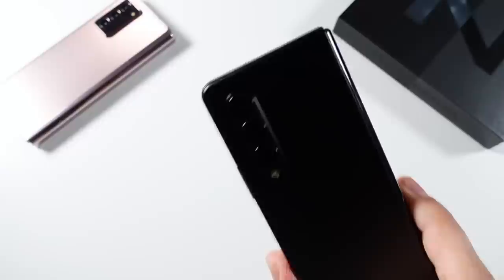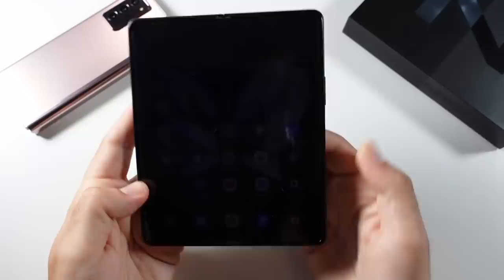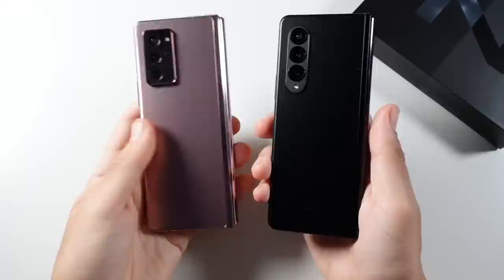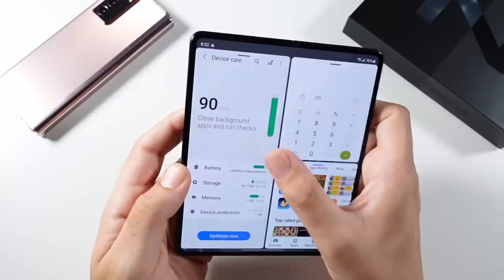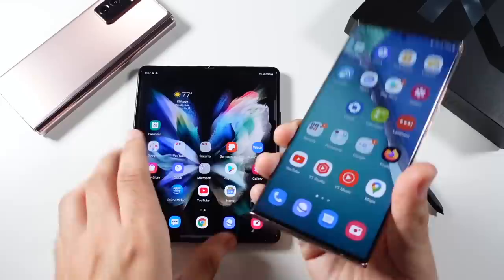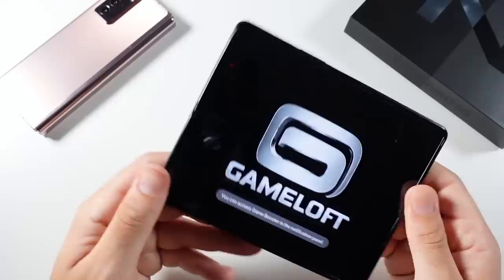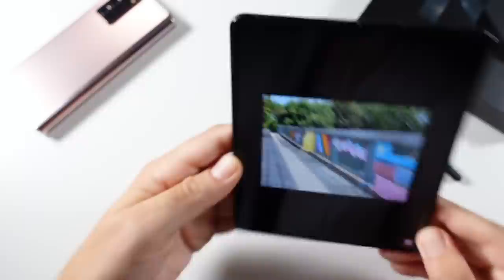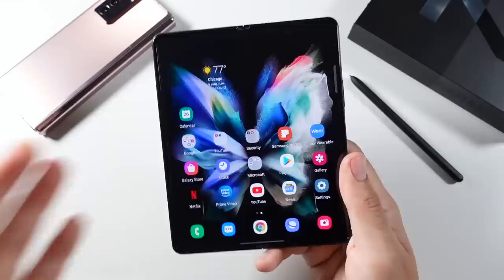Samsung Galaxy Z Fold 3 Review!!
Samsung Galaxy Z Fold 3 (Initial Review) Hello all and welcome to my Samsung Galaxy Z Fold 3 first review. In this video I will share with you everything I know and learned in just 24 hours with Samsung's Latest foldable smartphone. The intentions of this video is to provide you with enough information so that you can make and informed decision as to whether or not this is going to be your next smartphone. If you already have a Z Fold 3 5G consider sharing your experience with the community down below in the comment section of this video. Samsung Galaxy Z Fold 3 launches at $1799 with trade in incentives and comes with a Folding 6.2 inch Cover OLED 120HZ display+ 120HZ inner plastic display that is also OLED, dynamic, and HDR. The Galaxy Z Fold 3 5G features a triple rear 12MP camera, 10MP cover display camera, and 4MP inner display camera. Galaxy Z Fold 3 also comes with Qualcomm Snapdragon 888CPU+12GB of ram, One UI 3.1.1 + Android 11. The model shown in this video in the 512GB Phantom Black unlocked US variant.

Pick up the S pen fold edition